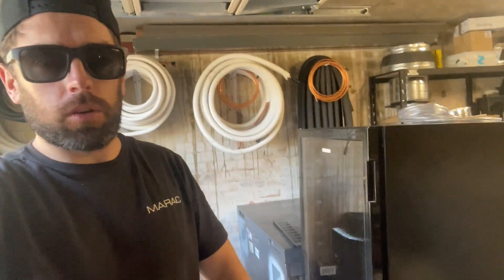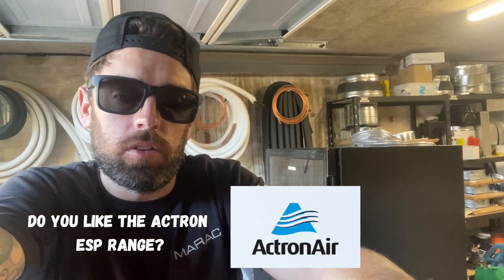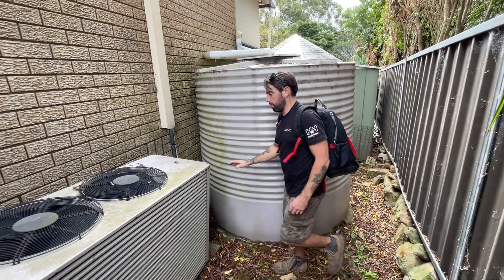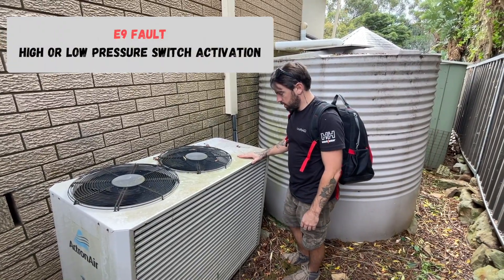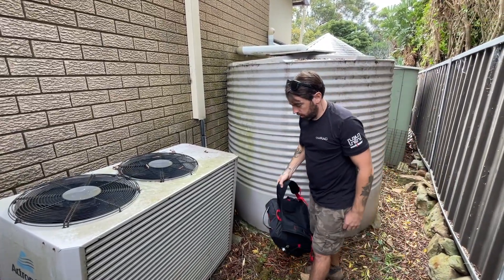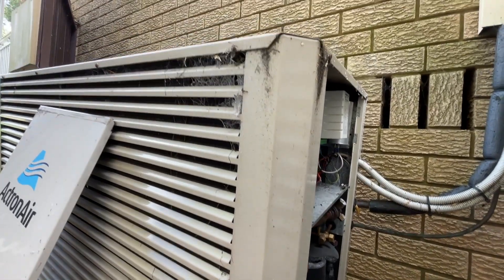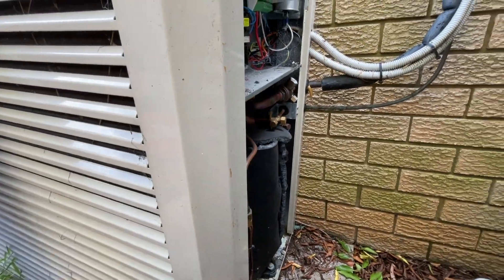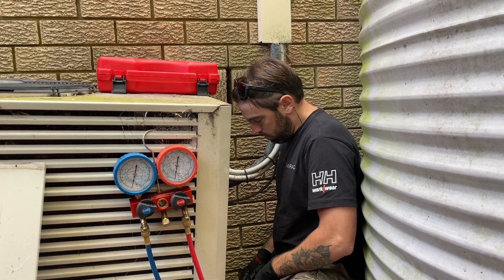ACTRON E9 FAULT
HVACR⎟HVAC⎟REFRIGERATION⎟AIR CONDITIONING⎟AIR CONDITIONER VIDEOS

In this video I attend a job where an Actron Air unit is displaying an E9 Error message.